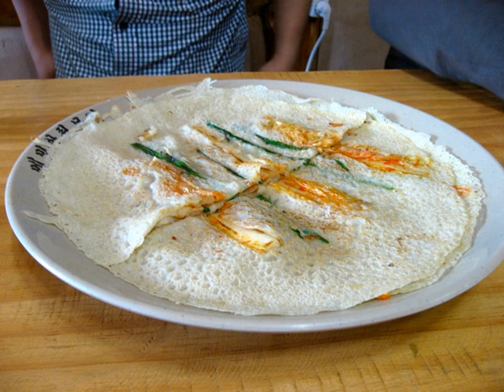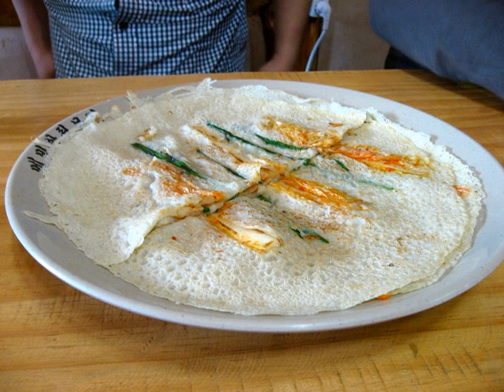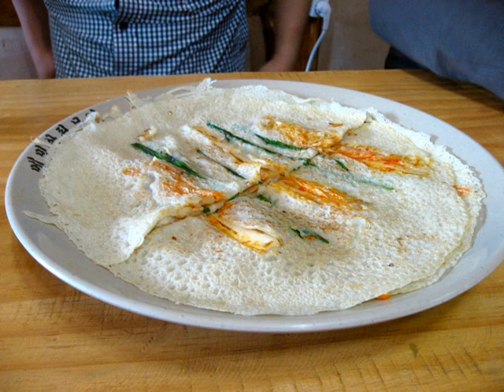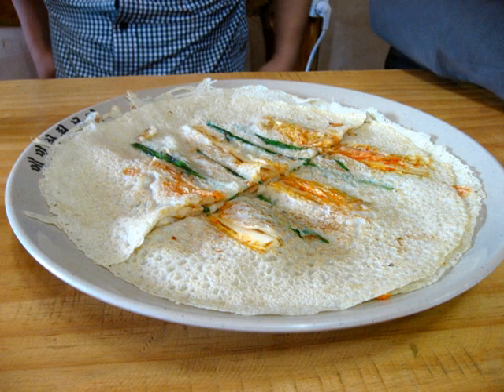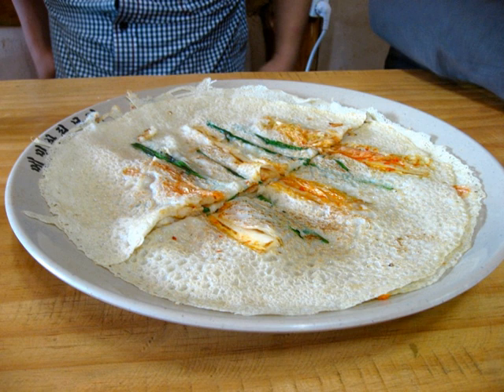Memil-buchimgae | Wikipedia audio article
This is an audio version of the Wikipedia Article:
Memil-buchimgae

00:00:47 1 Preparation
00:01:42 2 Foods made with imemilbuchimgae/i
00:02:44 3 See also

- Socrates

SUMMARY
Memil-buchimgae (메밀부침개) or buckwheat pancake is a variety of buchimgae, or Korean pancake. It is a crepe-like dish made of thin buckwheat batter and napa cabbage.Along with other buckwheat dishes, it is a traditional local speciality of Gangwon Province, where buckwheat is extensively cultivated due to its cooler mountainous climate. Pyeongchang and Jeongseon counties are famous for buckwheat dishes such as memilmuk (buckwheat jelly) and memilguksu (buckwheat noodles). Pyeongchang's biggest local festival was called Memilbuchigi festival before it was renamed Pyeongchang Festival in 2015. (Memilbuchigi means memilbuchimgae in Gangwon dialect.) Numerous memilbuchimgae can be seen in Pyeongchang Market, a farmers' market held in Pyeongchang every five days.